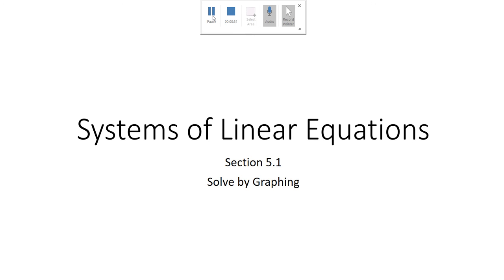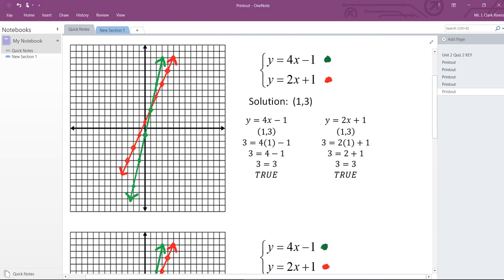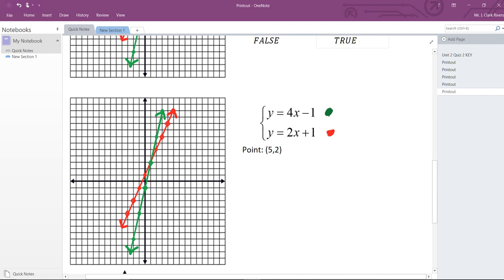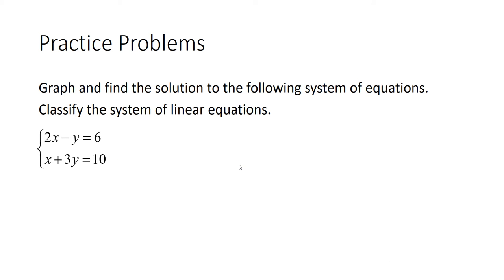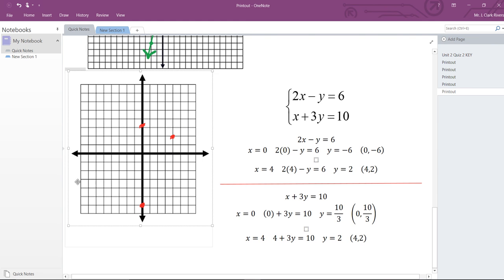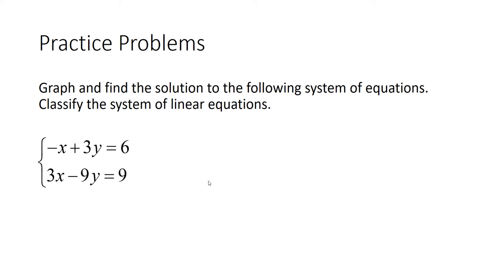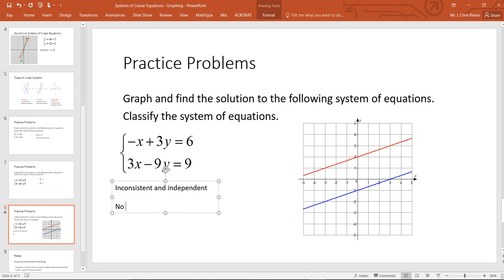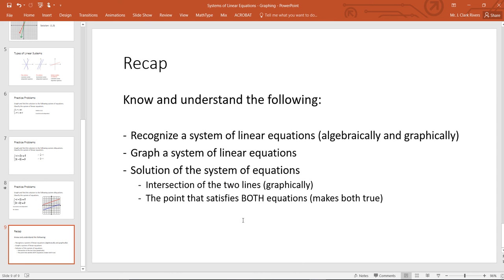Solving Systems of Equations by Graphing